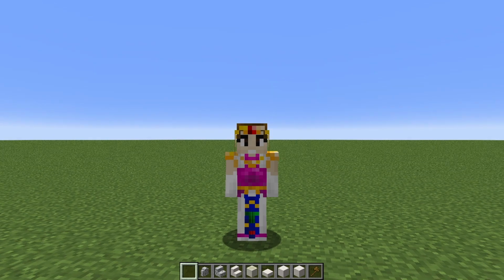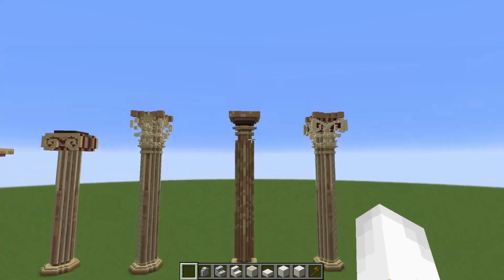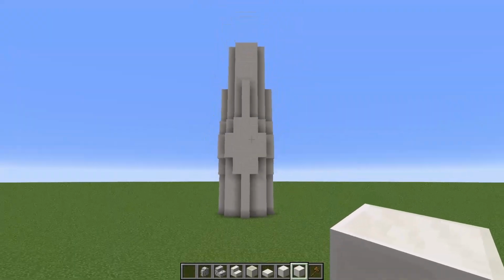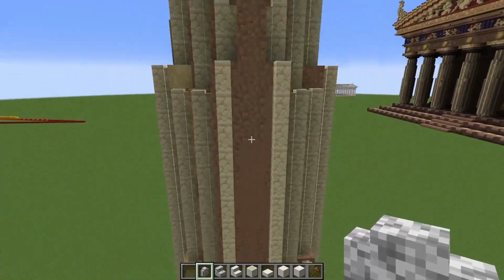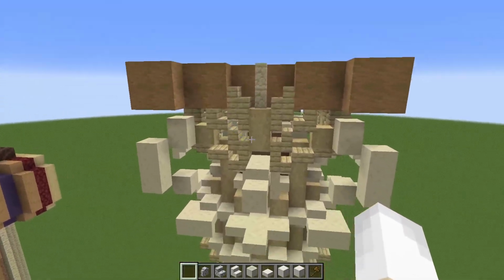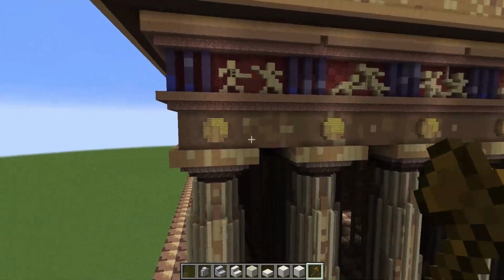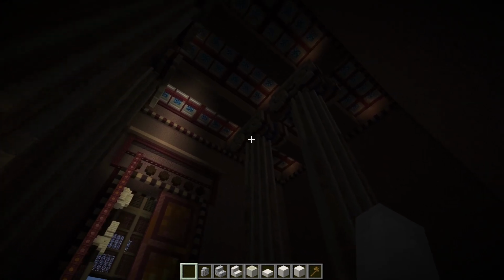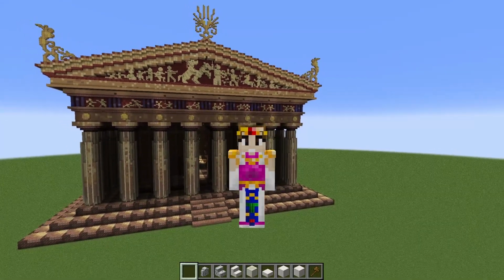Minecraft Tutorial: Greek Architecture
Learn about Greek architecture and the classical orders: Doric, Ionic, Corinthian, Tuscan, and Composite. Learn how to shape and build the different columns of each so you can construct your very own Greek temple.